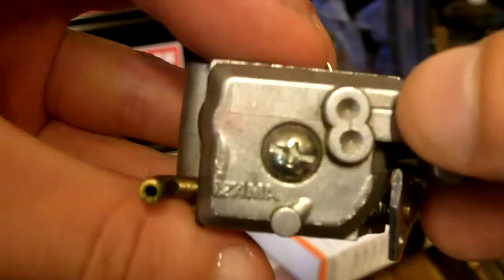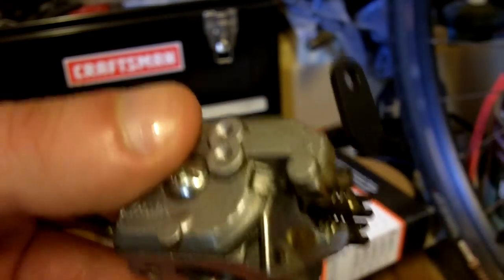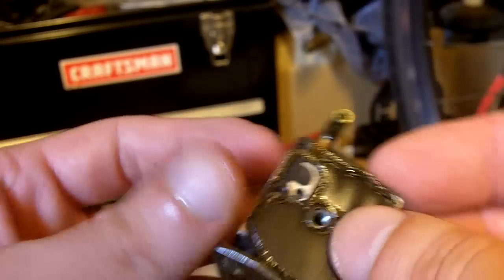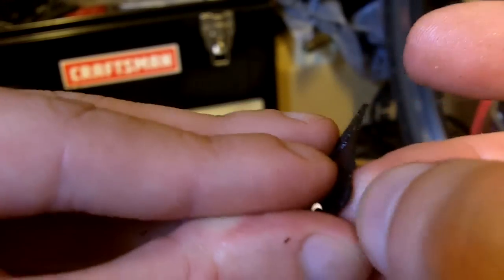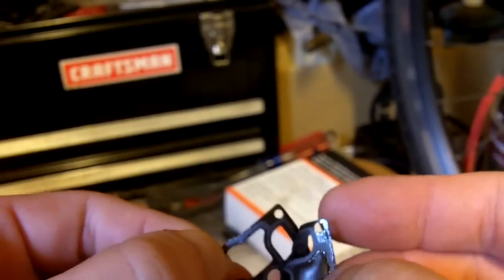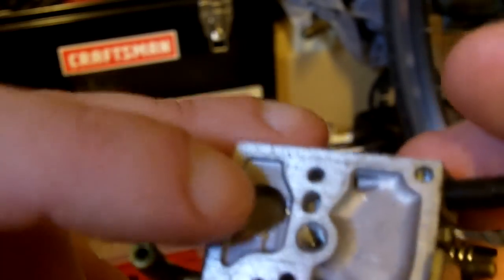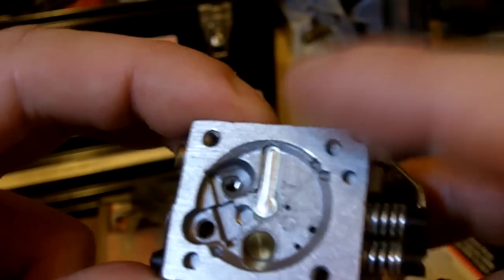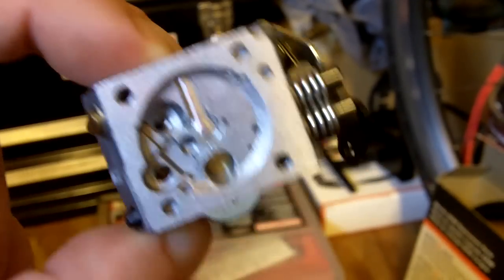McCulloch Eager Beaver Chainsaw Carburetor Rebuild Part 1 of 2